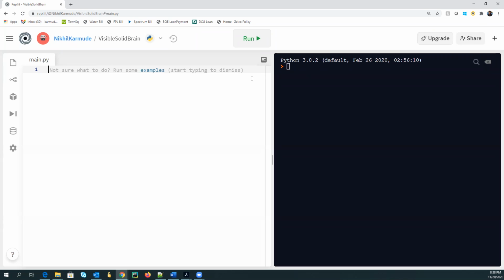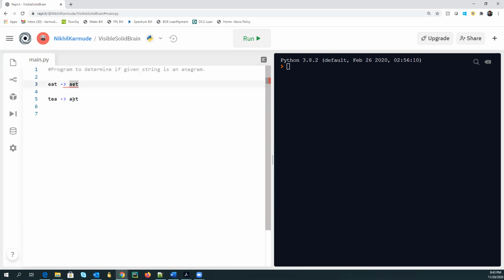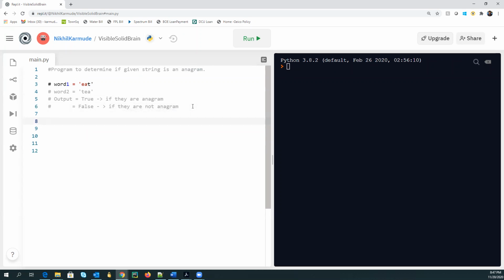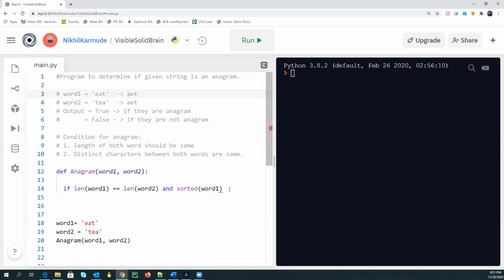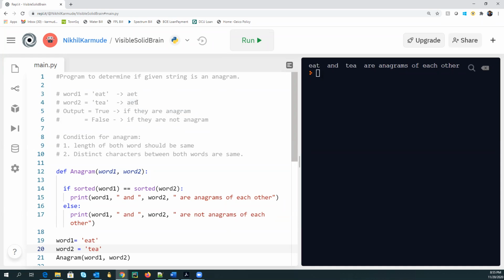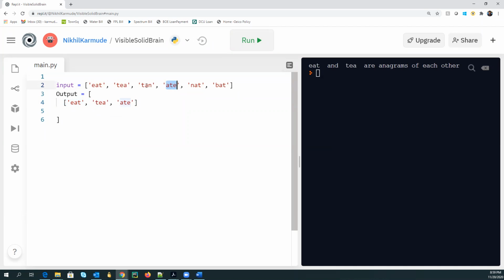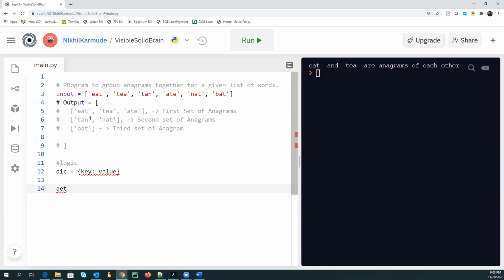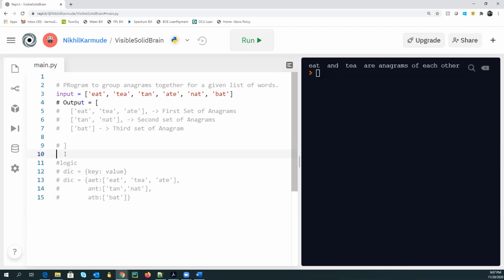Python lect 13